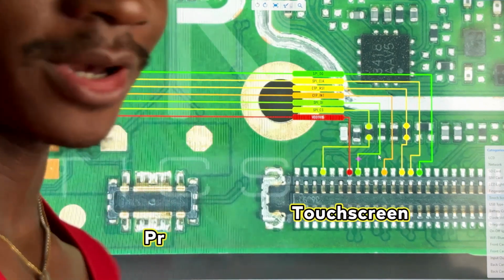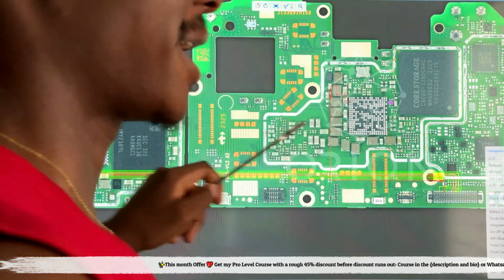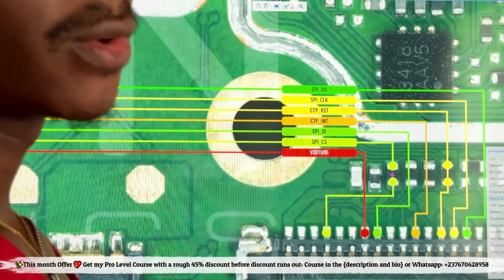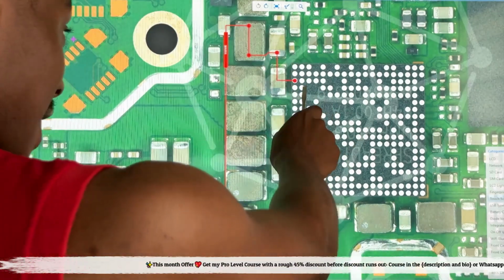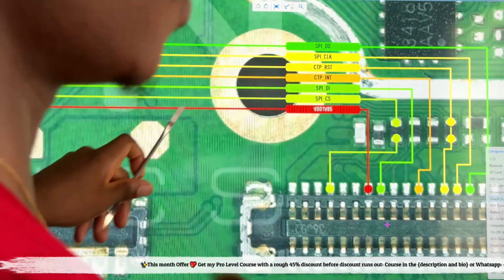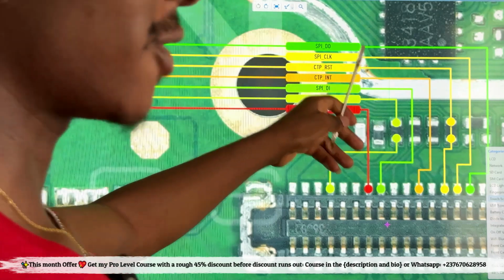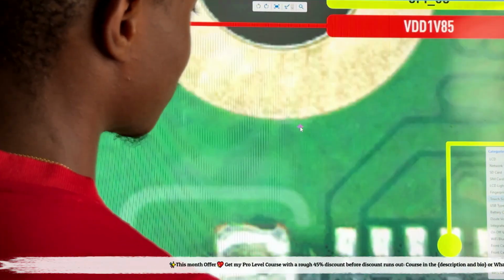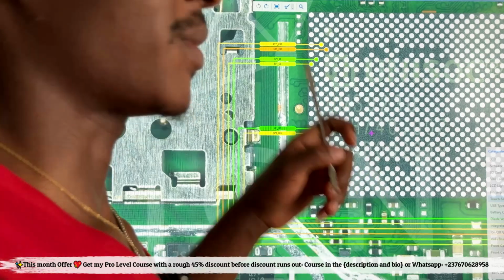Orion Schematics Collaboration With Serges @Mike Techs From Douala, Cameroon (Part II)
Orion Schematics Collaboration With Serges @Mike Techs From Douala, Cameroon (Part I)
Learn How to Troubleshoot And Fix All Mobile Touch Screen Faults With Orion Schematics (BEST SCHEMATICS REPAIR GUIDE FOR BEGINNER AND EXPERT)

🔧 Courses:
Level 1: Beginner to Schematic-Level Troubleshooting with Orion Schematics(BEST SCHEMATICS REPAIR GUIDE FOR BEGINNER AND EXPERT)
Covers the fundamentals of mobile repairing, including schematic reading and basic diagnostics.
Level 2: Professional-Level Mobile Repairing With Orion Schematics(BEST SCHEMATICS REPAIR GUIDE FOR BEGINNER AND EXPERT)
Advanced repair strategies, real-world case studies, and hands-on techniques for serious technicians.

All Studen will GIFT FREE Orion Schematics Licence 🥰
📲 Need Help? AI Support (24/7)